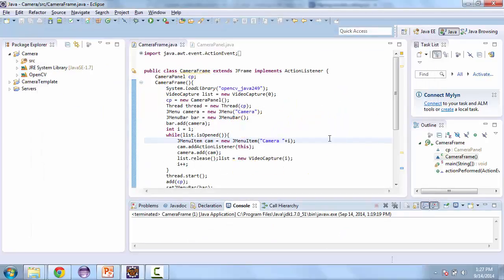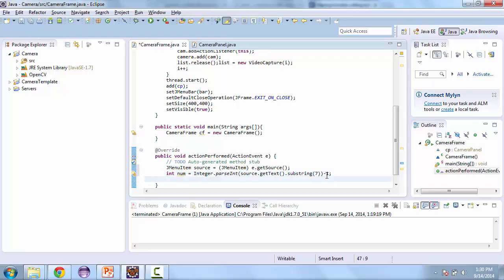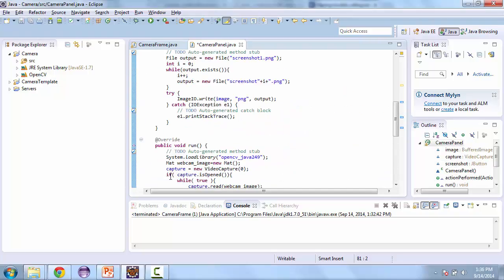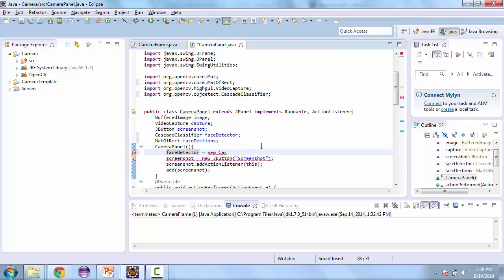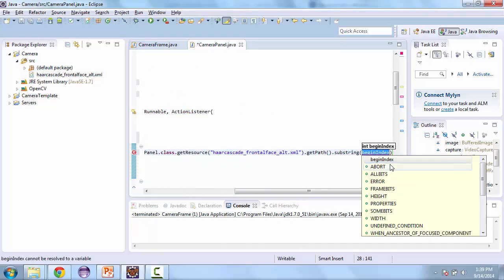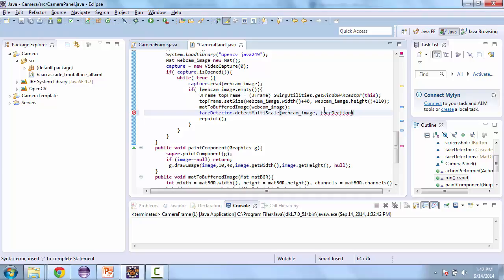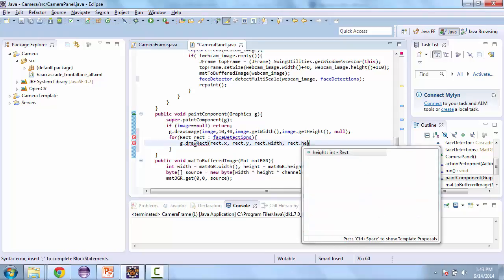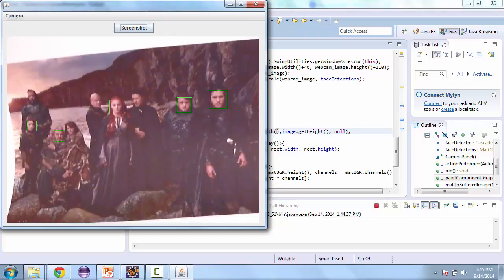42 Camera Implementing face detection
how to access camera and take a photo
and face detection